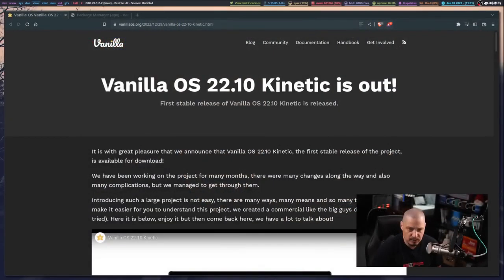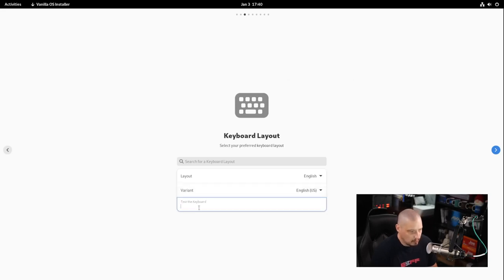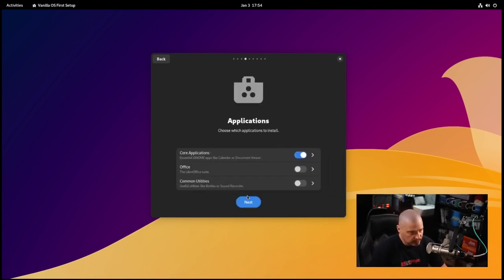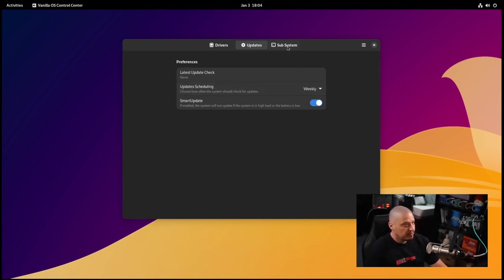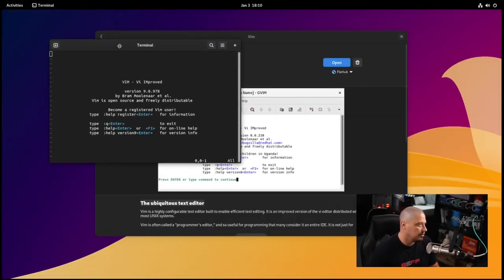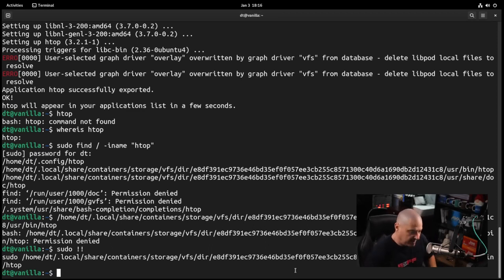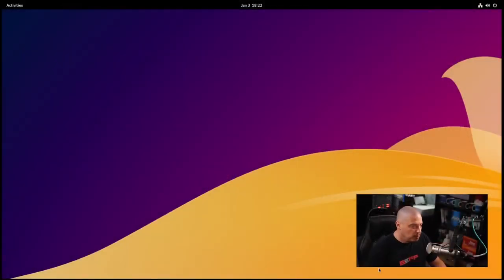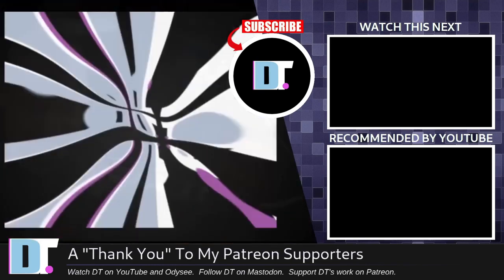Vanilla OS Is Not Your Ordinary Linux Distro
Vanilla OS is an Ubuntu-based Linux distro that has its own package manager (apx) that installs packages as containers.  It can install packages from the repos of Ubuntu, Arch Linux and Fedora.  It also has support for flatpak and appimage...

Windows Is Limitation Linux Is Freedom! How Windows And Linux Differ

Pop! OS 21 04 OS Installation Step by Step